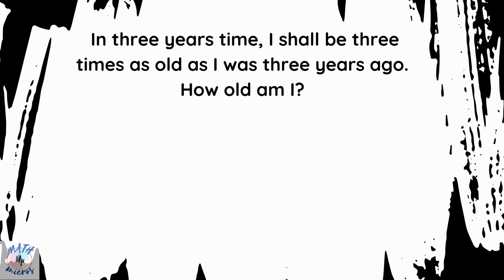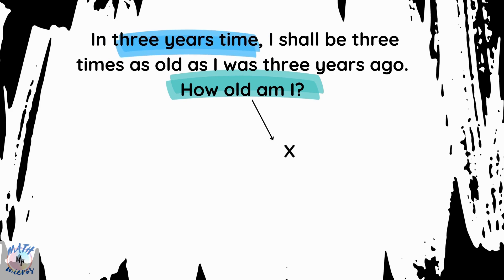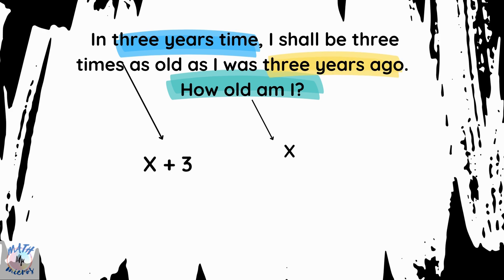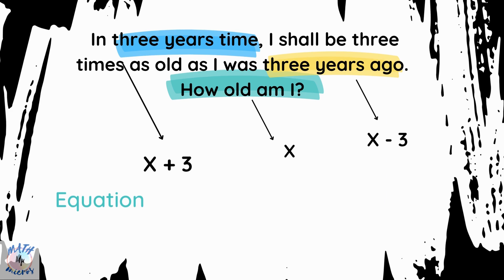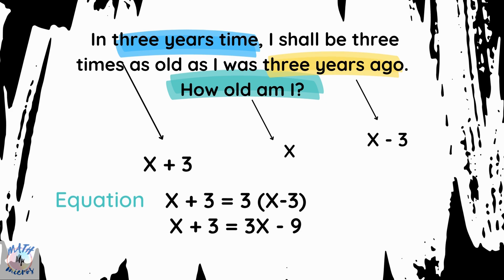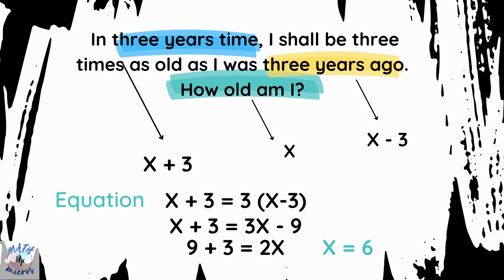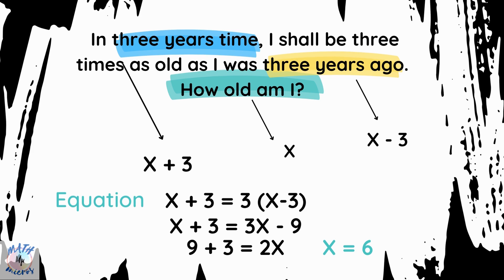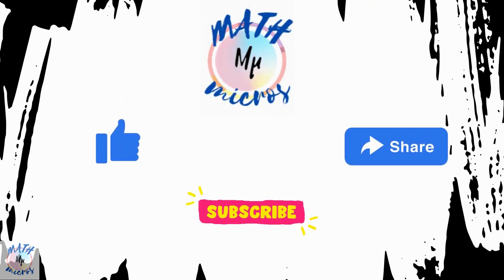Equations - KS3 Math - EASIEST EXPLANATION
Check out the math problem in equations and try it out along with the video.